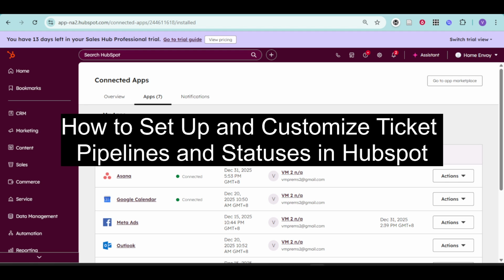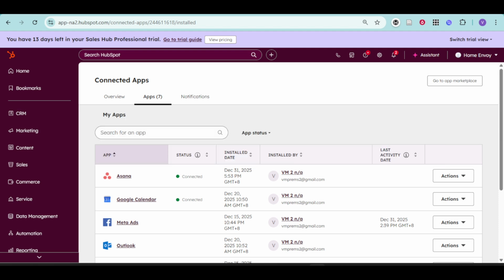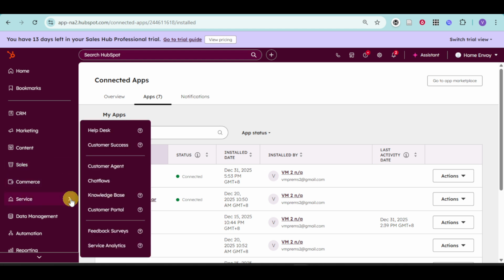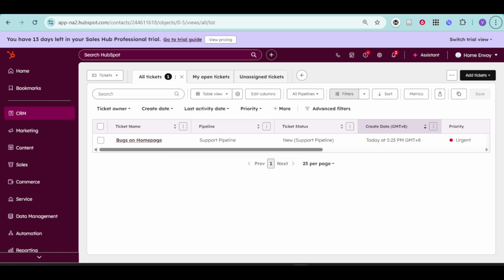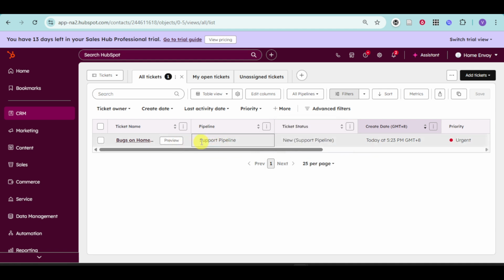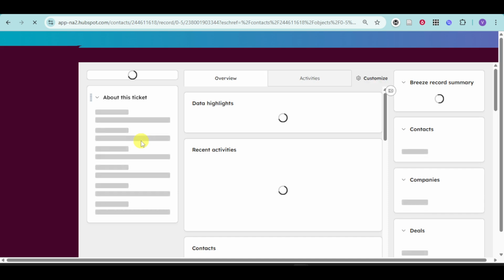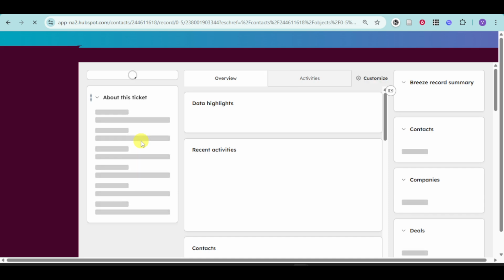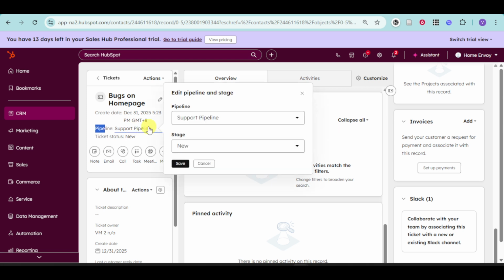How to Set Up and Customize Ticket Pipelines and Statuses in HubSpot in 2026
Want to organize your customer support process and manage tickets more efficiently? In this 2026 tutorial, you’ll learn how to set up and customize ticket pipelines and statuses in HubSpot to match your support workflow and improve team productivity.

In this video, you’ll learn how to:
✅ Create and manage ticket pipelines in HubSpot
✅ Customize ticket statuses for different support stages
✅ Edit, reorder, and automate ticket stages
✅ Track ticket progress and response times
✅ Improve customer support workflows and visibility

By following this tutorial, you’ll be able to streamline your support operations, ensure tickets move smoothly through each stage, and deliver better customer service using HubSpot’s ticketing tools.